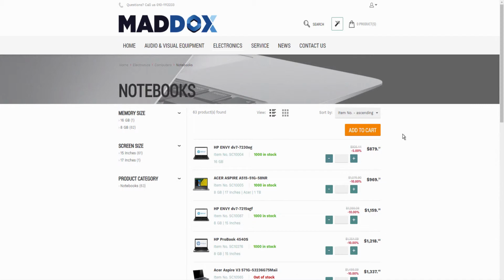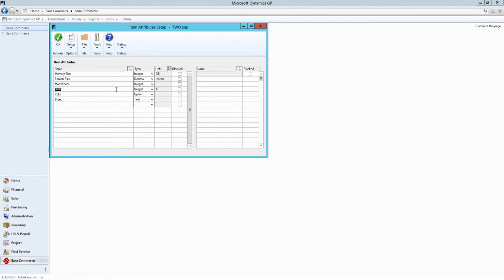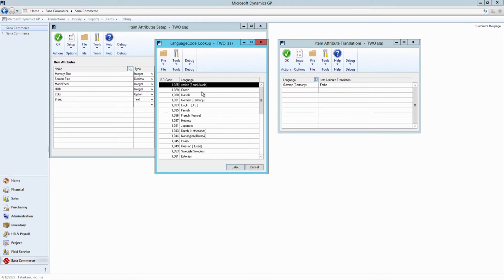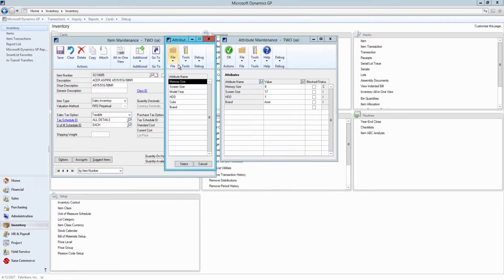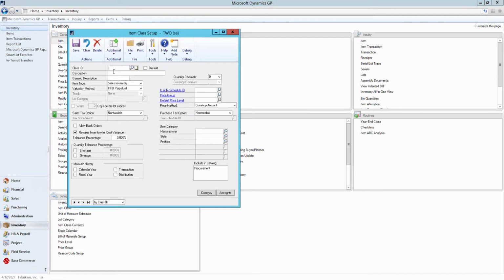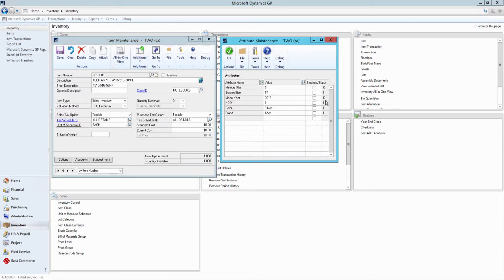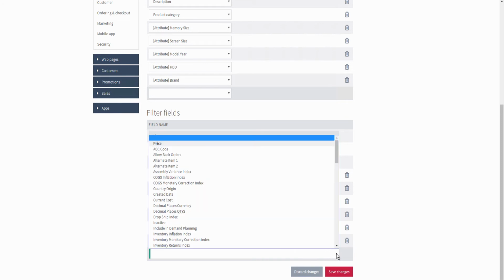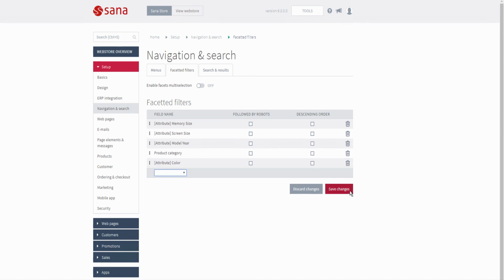Sana Commerce - Item Attributes [GP]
Using item attributes in Microsoft Dynamics GP you can add product specifications. When customers search for a product, they might be interested in certain characteristics, such as size, color, brand or model year. In the Sana web store, you can show product specifications on the product pages, use them to filter, sort and search products.